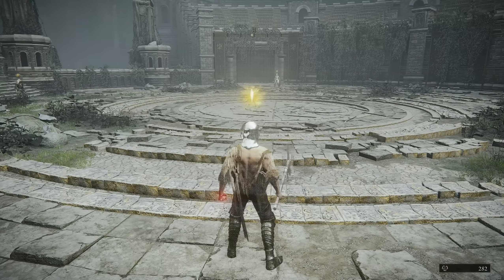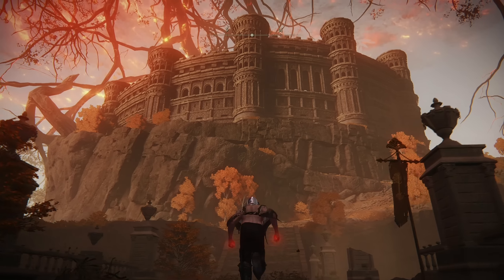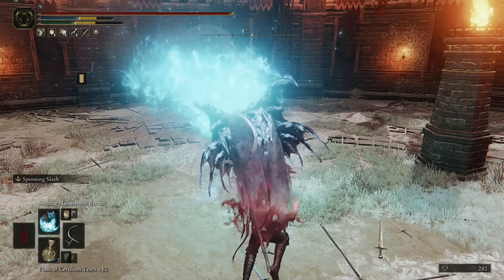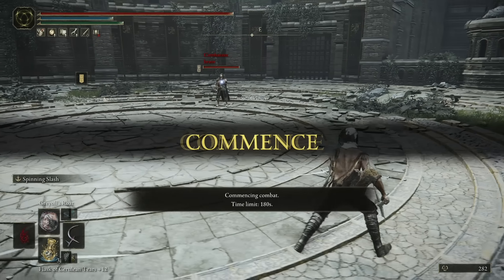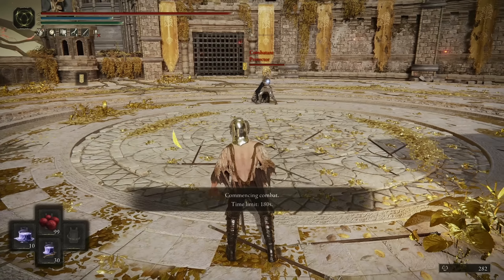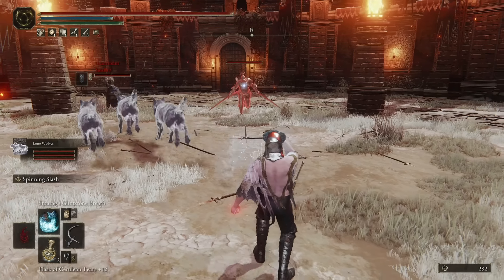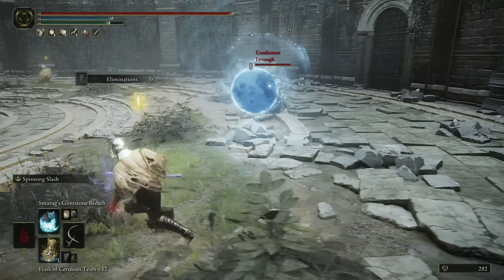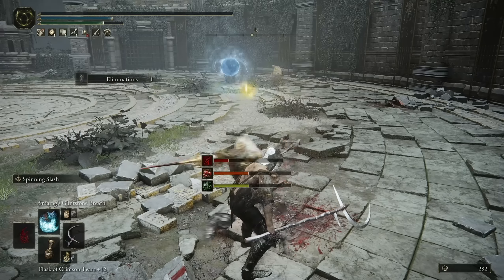ELDEN RING COLOSSEUM IS SO FUN!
DLC announcement soon?

❤ Become a Member and get Access to Badges and Emotes from £1.99! Click Join
Best way to support me